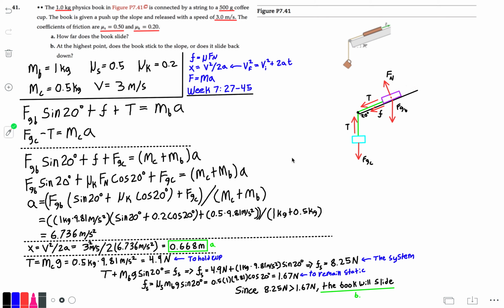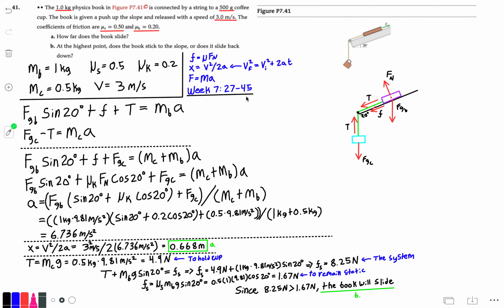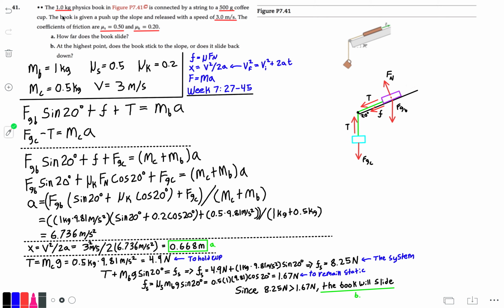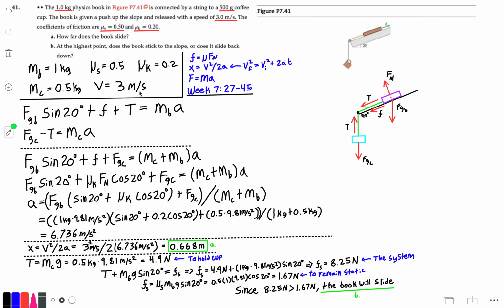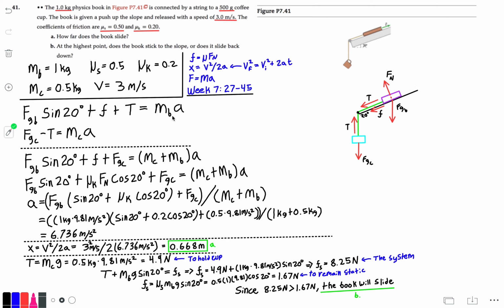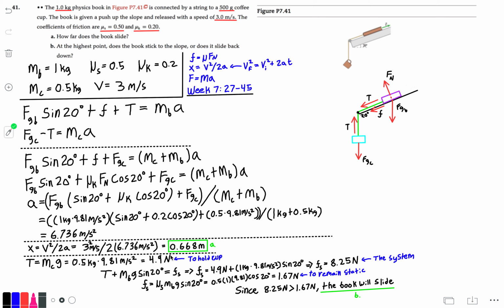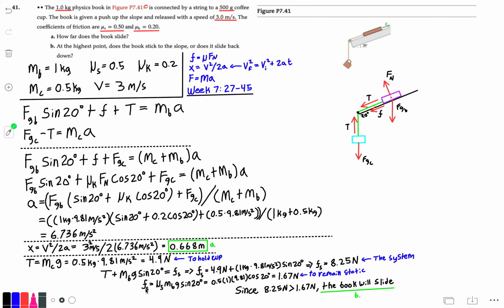Physics 251 Week 7: Problem 41